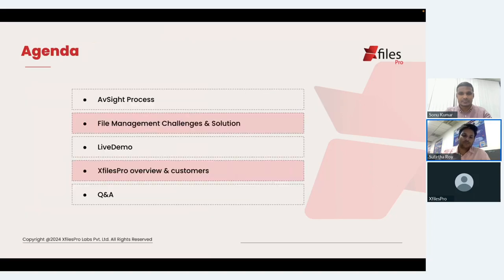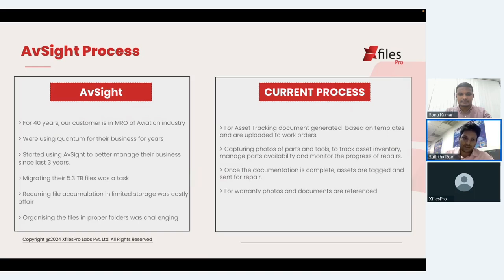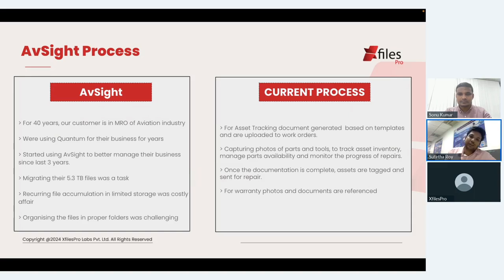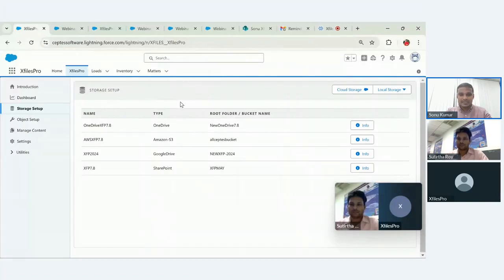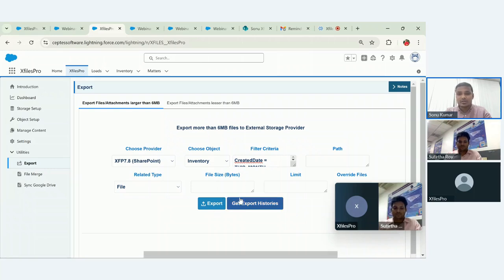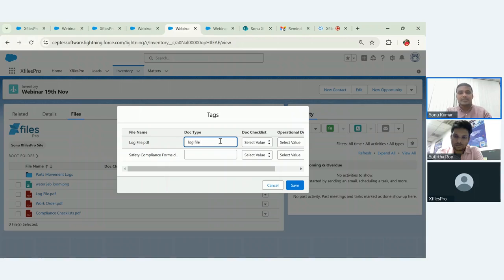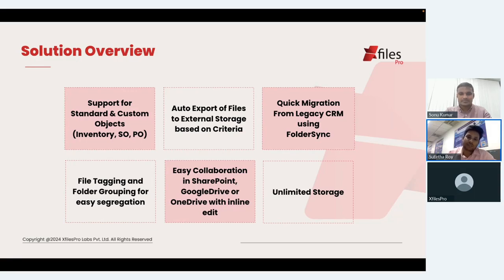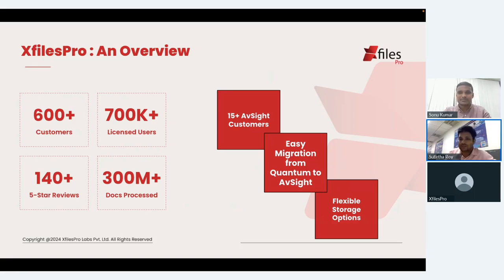Webinar - XfilesPro for AvSight: Smart Solutions for Cost-Effective File Storage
Watch this in-depth webinar to discover how XfilesPro helps AvSight users manage file storage efficiently and reduce costs. Our experts will guide you through powerful features and best practices tailored to AvSight, showing you how XfilesPro can streamline file management by seamlessly integrating SharePoint, AWS S3, OneDrive, and Google Drive to enhance file control & access. Don’t miss this opportunity to optimize your storage and save!